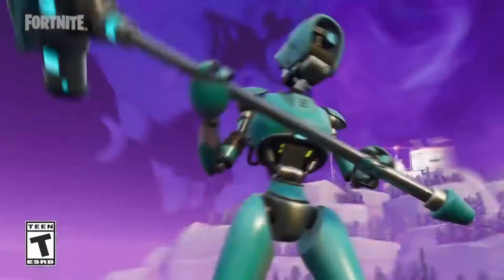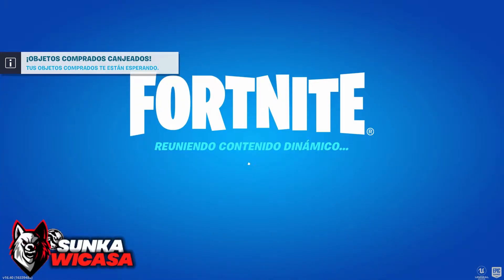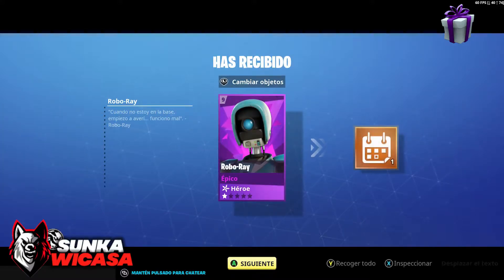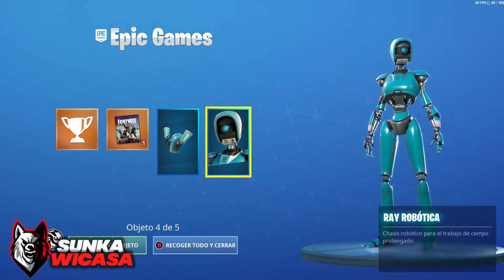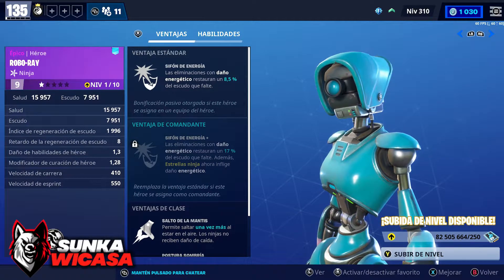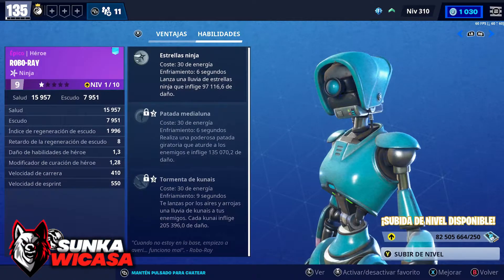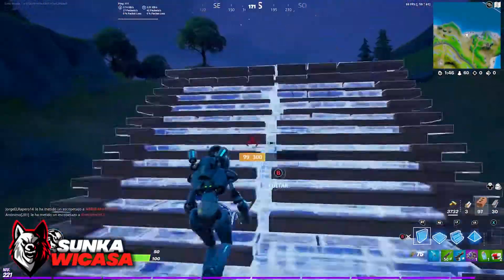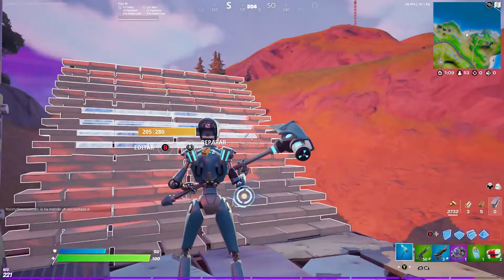PACK "RAY ROBOTICA" FORTNITE | REVIEW Y GAMEPLAY VALE LA PENA?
GRACIAS

CODIGO APOYA A UN CREADOR: Sunka-Wicasa

Gracias

Recuerda que en este canal no se toleran los insultos y las faltas de respeto si quieres ser TOXICO vete a otro canal o serás bloqueado